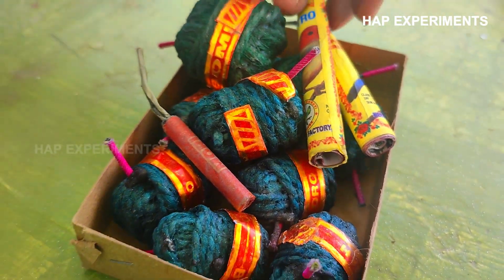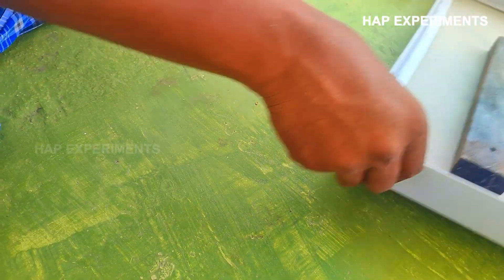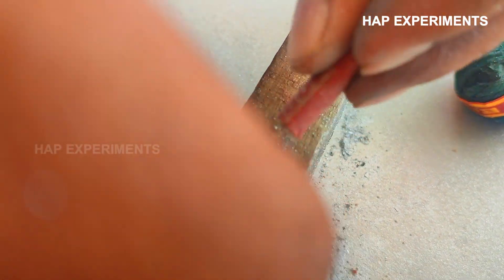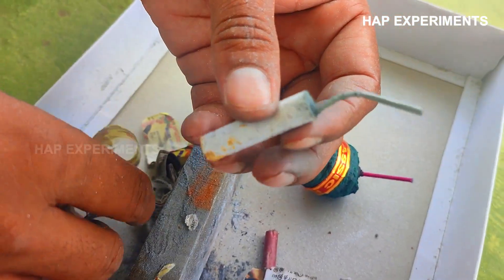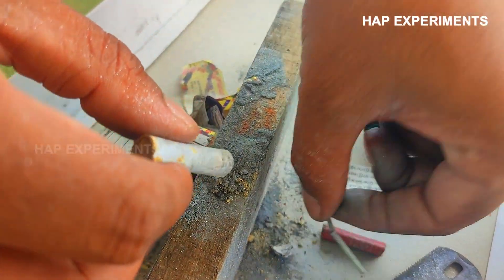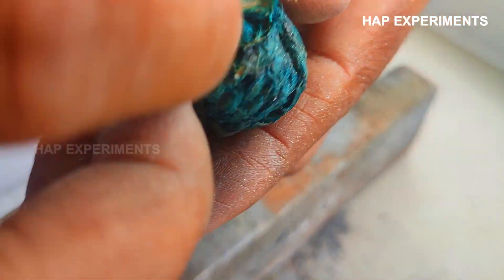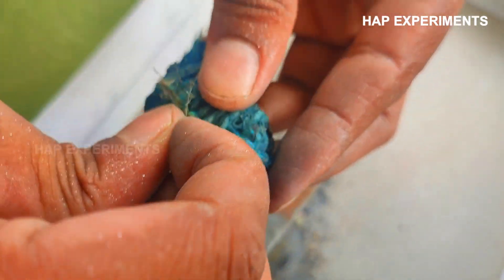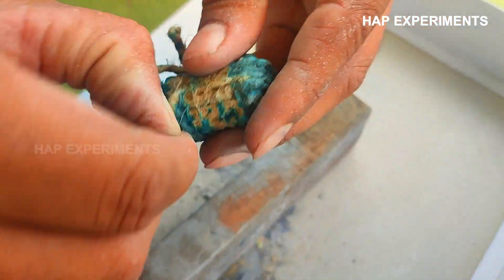What inside? Diwali sutli open, diwali sutli, diwali crackers testing, experiment green sutli open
Experiment
Experiments
Easy and simple experiments do at your home
Easy and simple experiments do at our home
crackers
Crackers experiments
Cracker test experiments
Flower crackers test
Anar experiments
crackers testing
sutli bomb
diwali sutli bomb
sutli bomb testing video
sutli bomb open video
diwali stash
sutli testing video
diwali sutli bomb
diwali sutli bomb testing video 2023